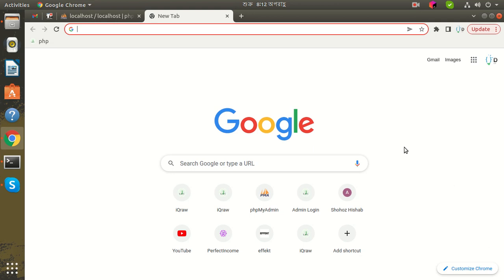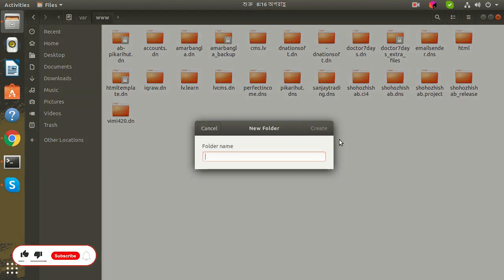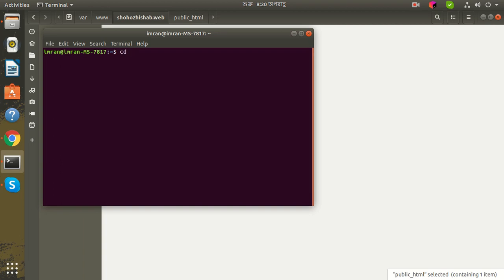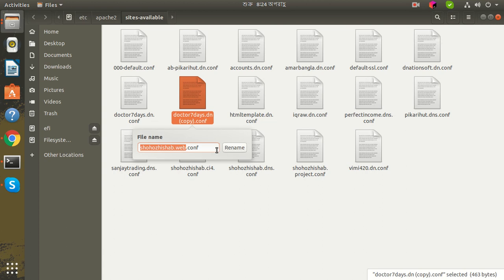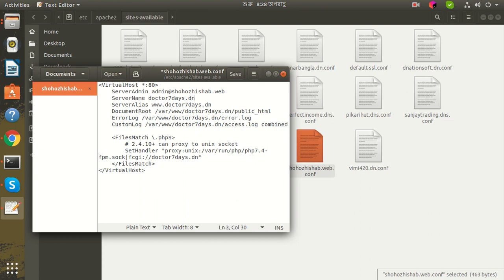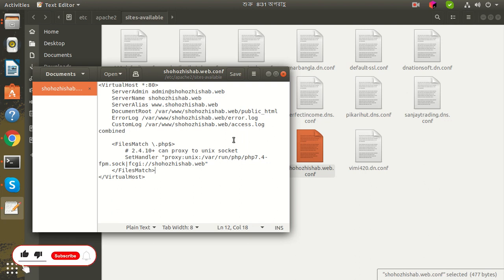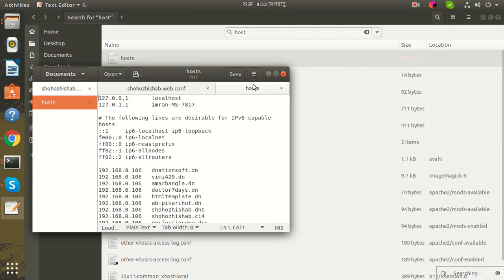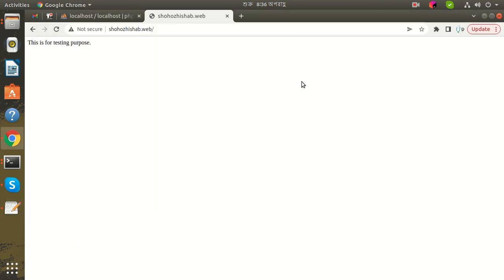How to create virtual host in Linux using terminal | Create virtual host in apache server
A website developer needs to create a virtual host when developing a new website. Though it is not mandatory, yet to make a professional extensive web application, it is very much important creating a virtual host for the website. In this tutorial, I have shown you how to create a virtual host in a Linux terminal. I have used ubuntu here.

Here is the virtual host code
    ServerName shohozhishab.web
    DocumentRoot /var/www/shohozhishab.web/public_html
    ErrorLog /var/www/shohozhishab.web/error.log
    CustomLog /var/www/shohozhishab.web/access.log combined

These are our tutorials
website development tutorial
php tutorial
laravel tutorial
codeigniter tutorial
opencart tutorial
ecommerce tutorial
git tutorial

Some other technologies are
ubuntu management
web server management